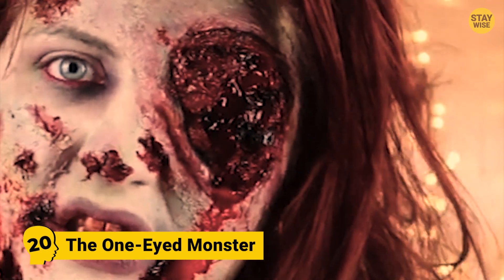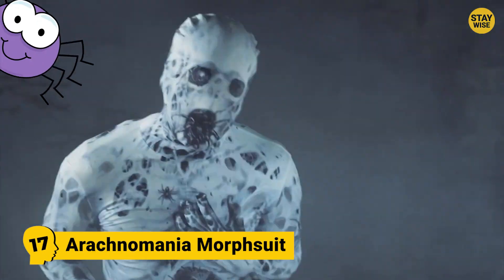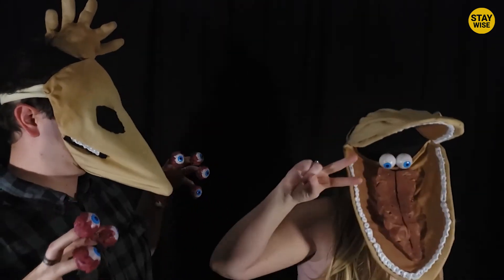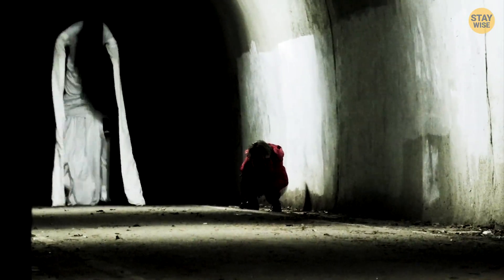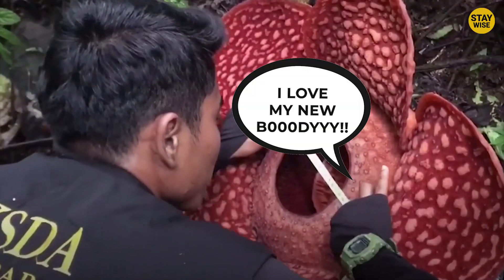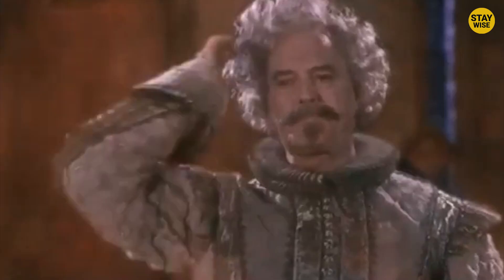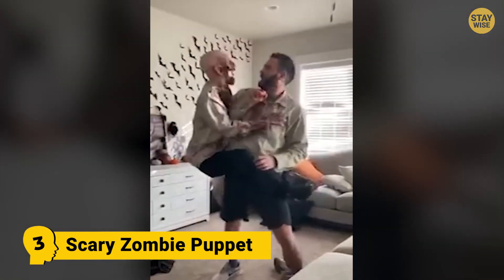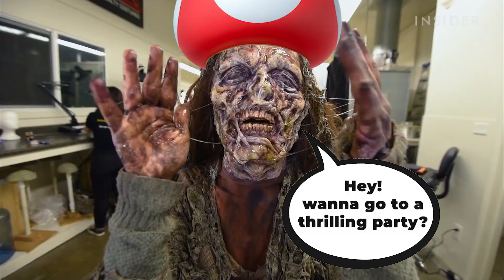20 Scariest Halloween Costumes You've Ever Seen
20 Scariest Halloween Costumes You've Ever Seen!
Leave a like for 10 years good luck!